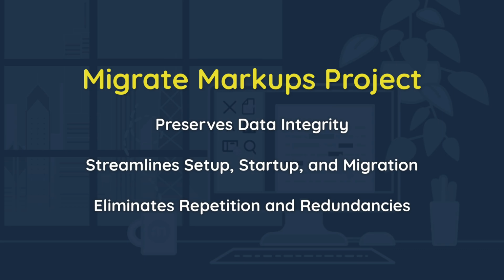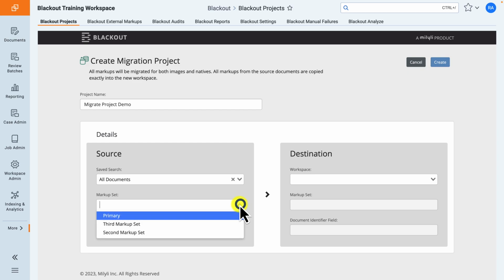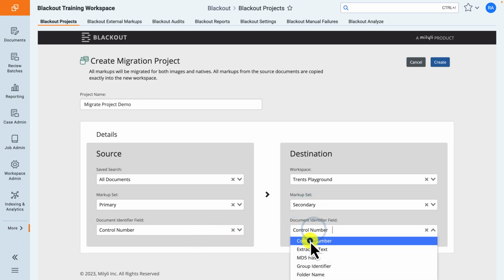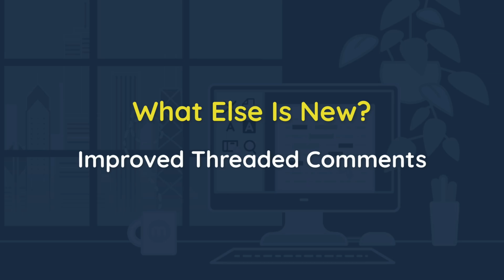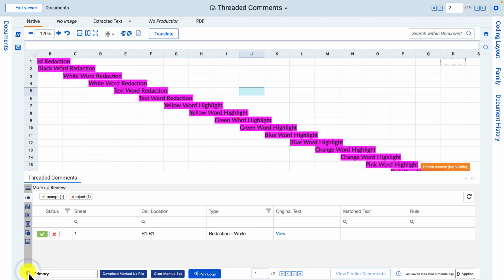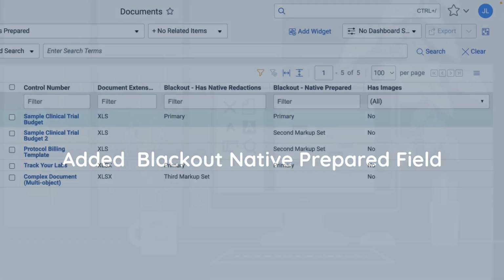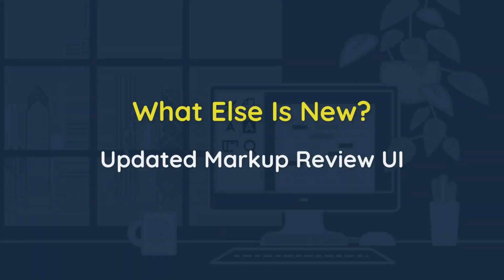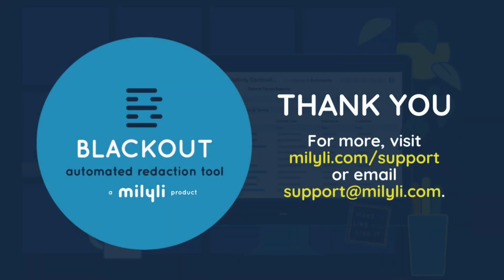Introducing Blackout 4.9: Adding Migrate Markups Project and More